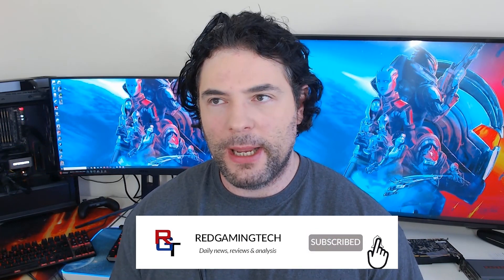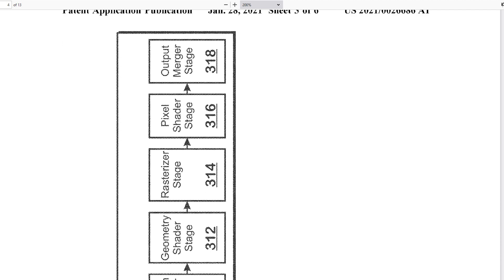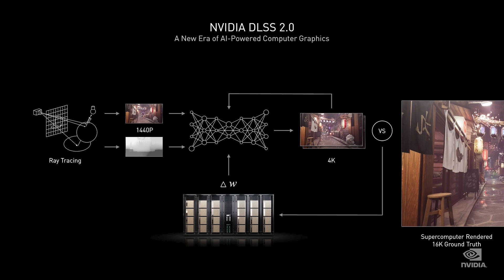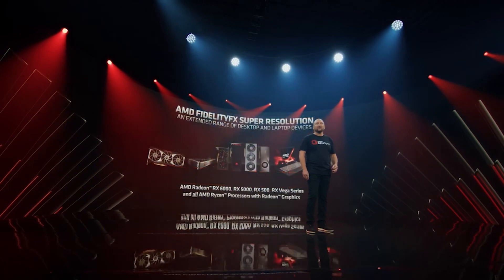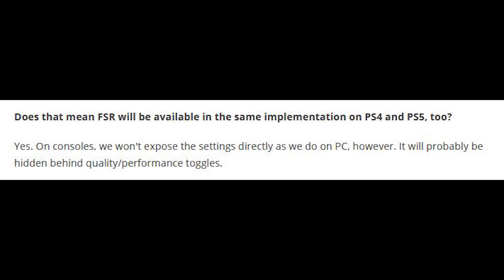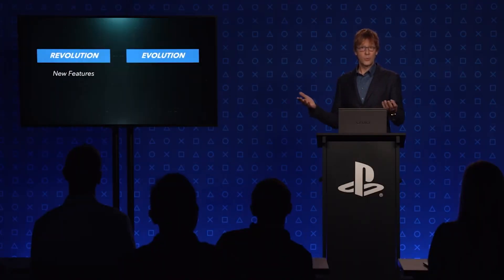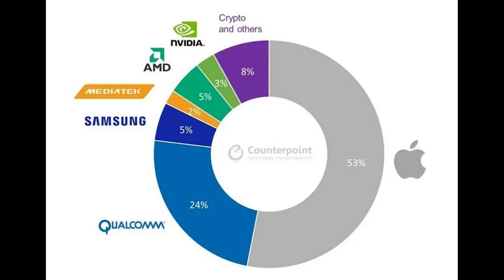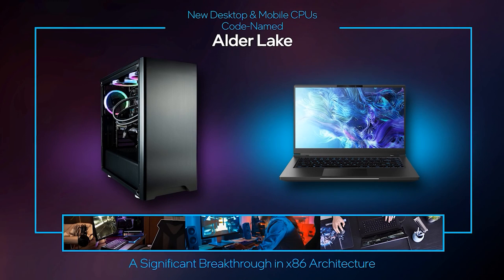RDNA 3 Upsampling - How Navi 3X Could TRANSFORM FSR | PS5 FSR Support CONFIRMED By Dev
AMD's RDNA 3 architecture is scheduled to launch in 2022, using TSMC's 5nm process and Navi 31 and Navi 32 will be MCM (chiplet) based designs with up to 160 CU for the highest end parts.

Performance for these GPUs is a significant uptick over RDNA 2, with the majority of my own sources stating over a 2.5x boost in performance over the highest end RDNA 2 part (the Radeon RX 6900XT)

Recently, the machine learning accelerator chiplet patent has surfaced again, but I'm unsure this is for RDNA 3. But what I have been told is that RDNA 3 will have a significant improvement for upsampling, with AMD internally seeing FSR 1.0 as a kind of PR win and tech to just provide them something to compete with Nvidia's DLSS solution.

Instead, AMD's longer term plans will be to leverage machine learning which possibly trains itself on a per title basis on your own system.

Basically it generates a GAN on the fly and improves as you play the game - again, depending on the title, the resolution and other factors.

Sony's Playstation 5 and 4 can also leverage FSR too, as well as the Xbox One series of consoles according to a developer

And Intel are tapping into TSMC's 3nm process for future products, obtaining a rather huge order and being the first customer besides apple. How this will affect intel versus AMD going forward is an interesting question, particularly when you consider that AMD has had the process advantage for a number of generations now.

0:00 Start
0:08 FSR patent
7:29 FSR PS5
10:26 Intel TSMC 3nm
13:50 Patriot Viper